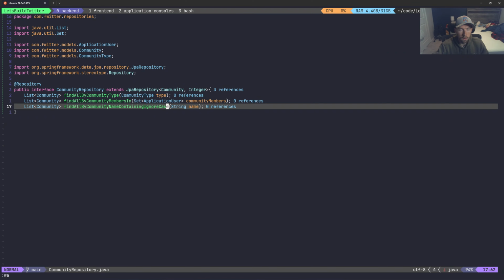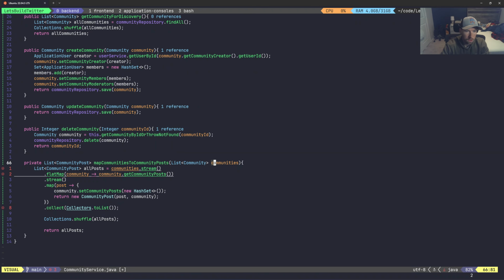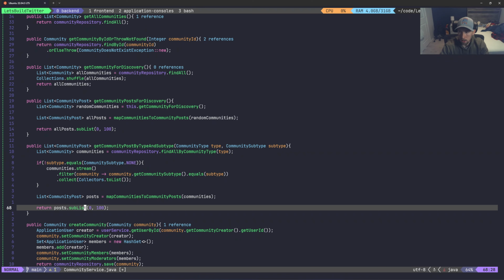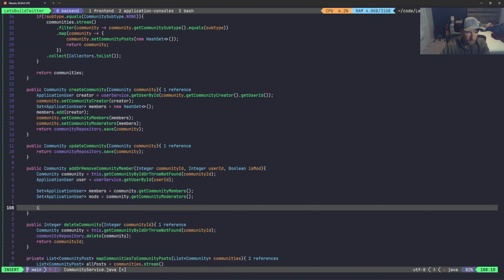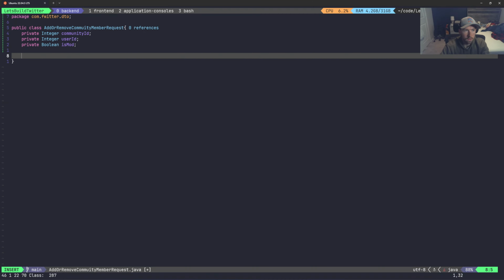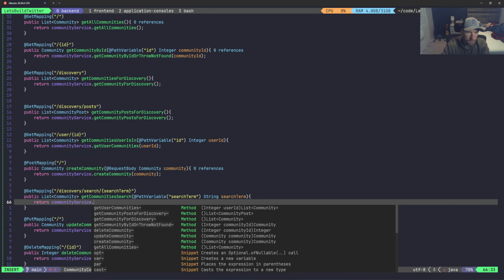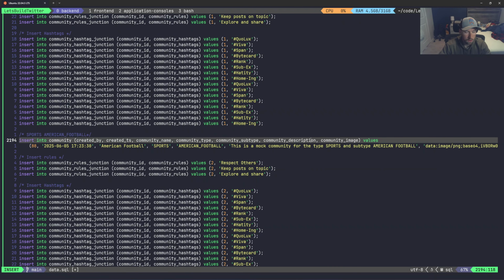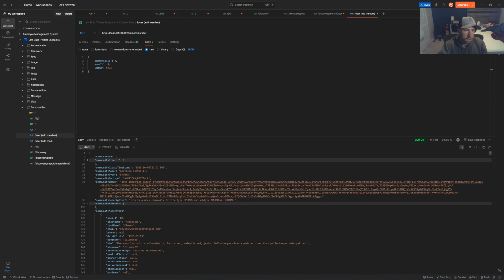Lets Build Twitter From the Ground Up: Episode 288 || Java, Spring Boot, PostgreSQL and React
In this episode, we expand the Communities backend with discovery-focused functionality by introducing a CommunityPost DTO that pairs posts with their originating communities for feed-style responses. We then build out more advanced service methods to support randomized community discovery, post aggregation across communities, filtering by community type and subtype, and efficient trimming of payloads for frontend consumption. From there, we add membership management logic that allows users to join or leave communities and toggle moderator status, along with search and user-specific community queries. Finally, we expose these features through new discovery and membership endpoints in the controller and validate the full workflow using Postman.

Monday & Wednesday Morning: 5:00 AM - 7:00 AM CST
Friday & Saturday Evening: 11:00 PM - 1:00AM CST